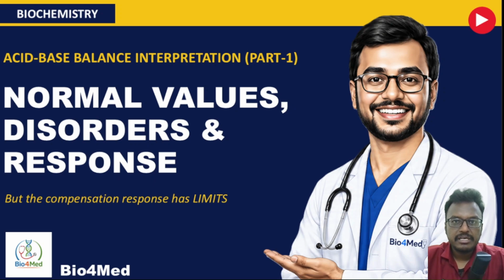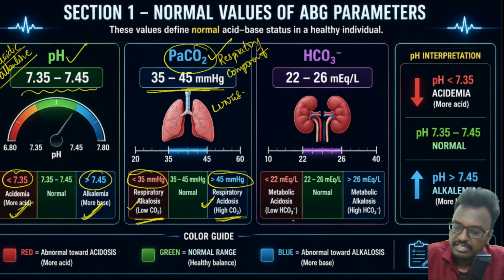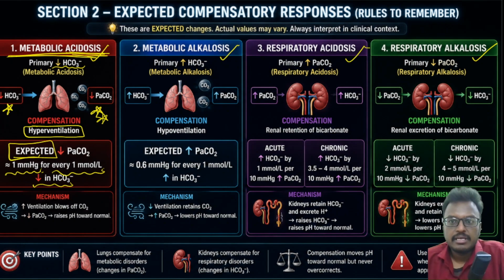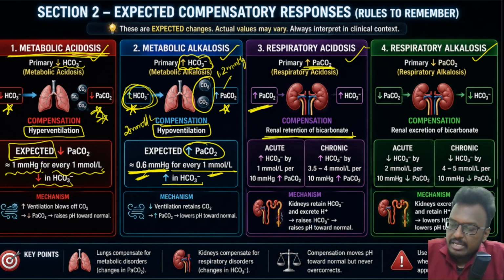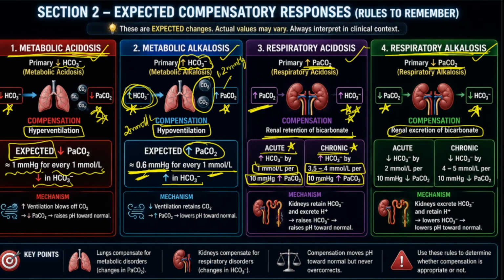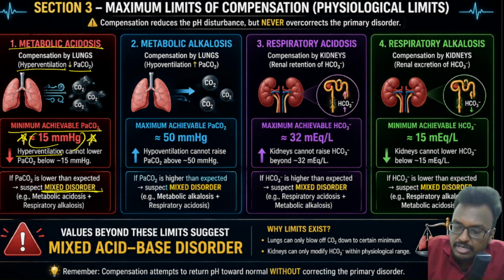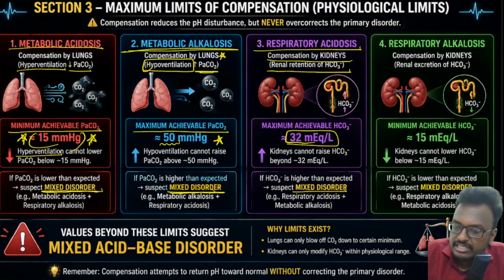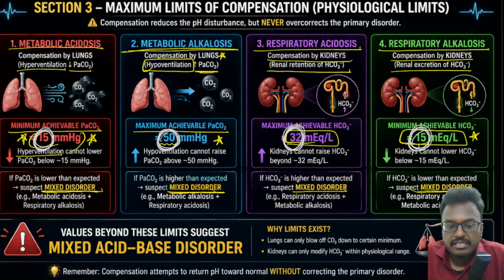Normal Values, Disorders & Response (ABG Part 1) 🔥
Struggling to understand ABG interpretation and acid-base disorders?
This video simplifies everything in a clear stepwise manner for MBBS students, medical students, nursing students, interns, and exam preparation.

In this video, you will learn:
✔️ Acidemia vs Alkalemia
✔️ Metabolic acidosis & metabolic alkalosis
✔️ Respiratory acidosis & respiratory alkalosis
✔️ Compensation mechanisms explained simply
✔️ Expected compensatory responses
✔️ Partial vs full compensation
✔️ Mixed acid-base disorders
✔️ Physiological limits of compensation
✔️ Easy rules to remember for ABG interpretation

This video is designed to make ABG interpretation logical, visual, and easy to remember — even if you are learning it for the first time.

Perfect for:
MBBS students
NEET PG preparation
FMGE/NExT preparation
Nursing students
Medical physiology & biochemistry learners
Clinical posting revision

00:00 Intro
00:14 Normal values
01:47 Types of disorders
05:38 Compensation limits
08:51 Outro